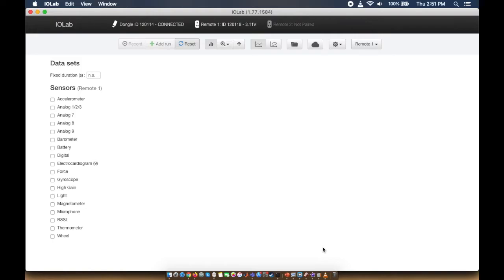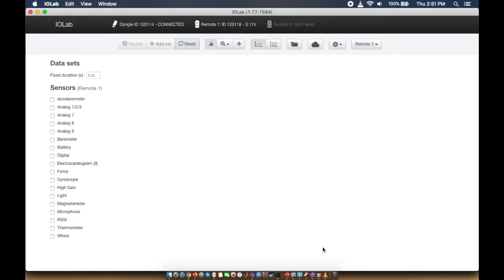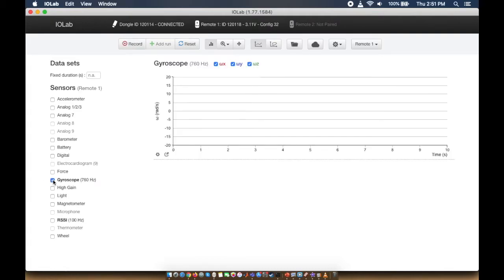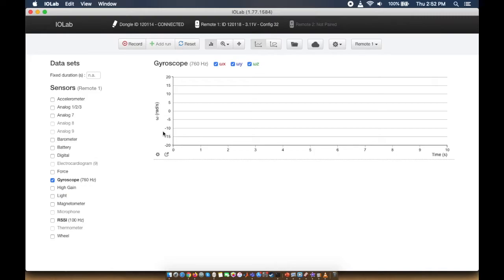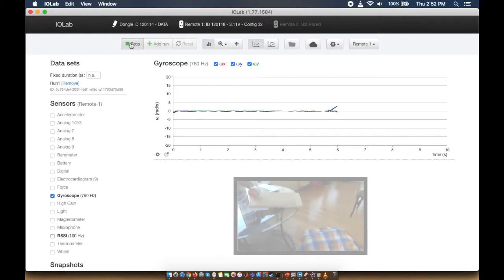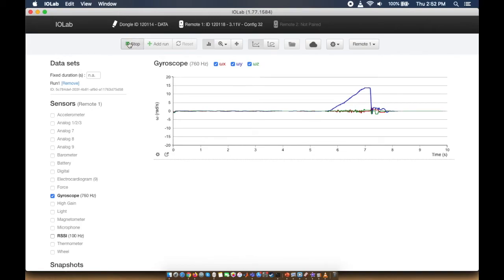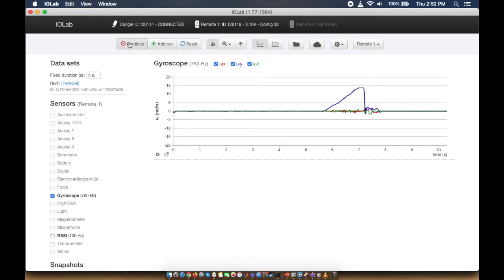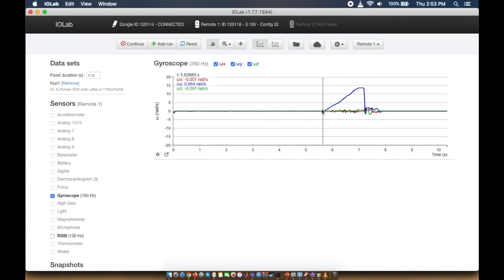data collection rolling combined using iOLab for rotational motion lab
This video shows you what to make of the data collected with the iOLab software for the rotational dynamics lab.